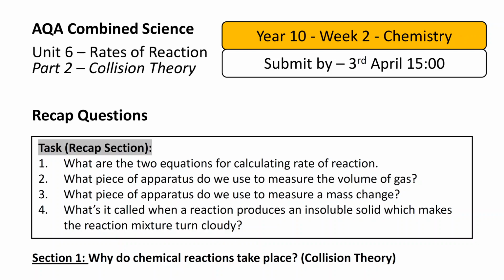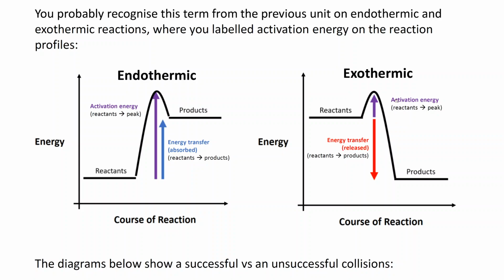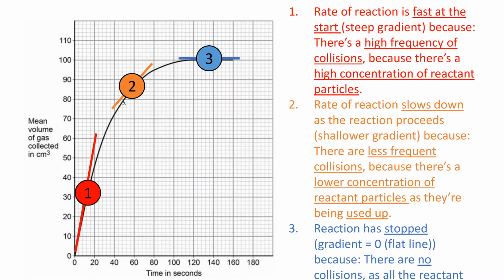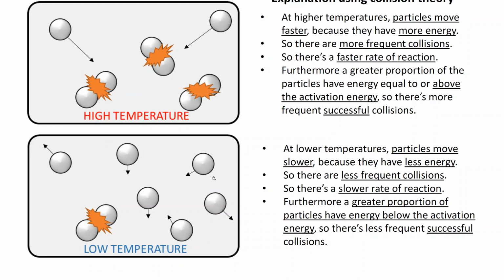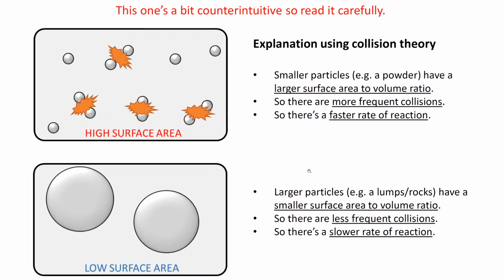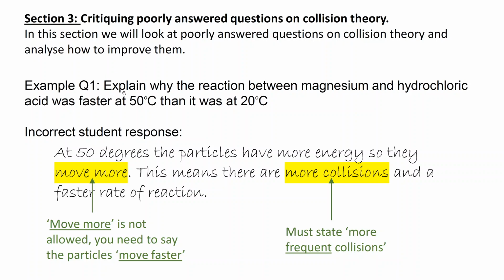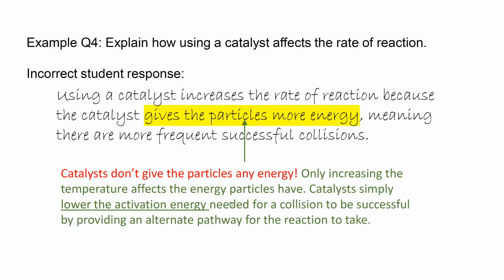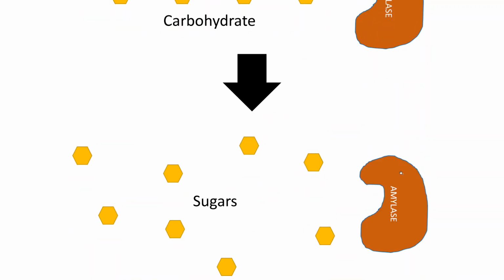AQA Chemistry - Rate & Extent of Chemical Change - Part 2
In this video we will explore using collision theory to explain changes to a rate of reaction.